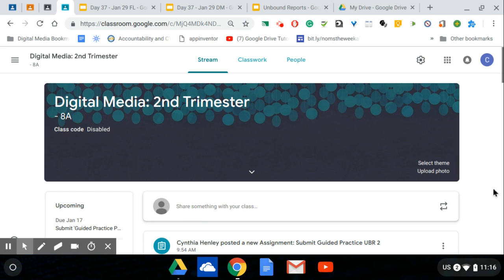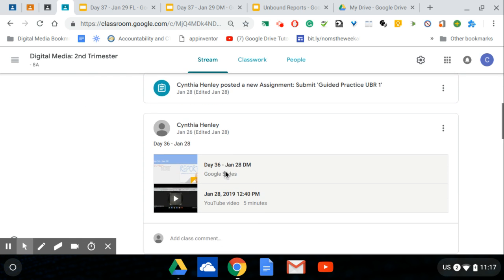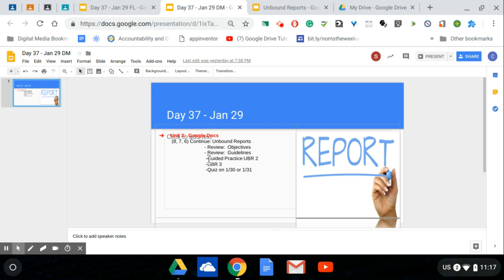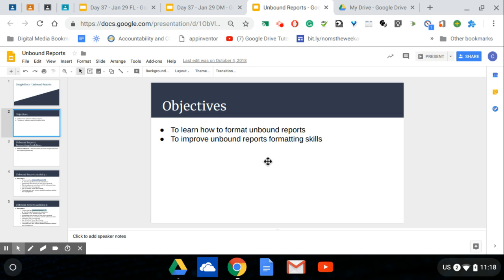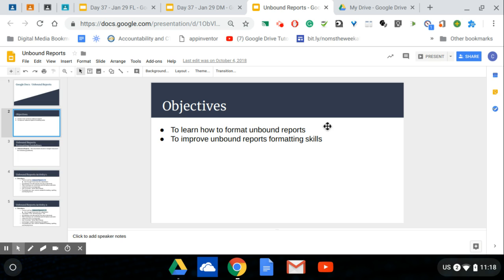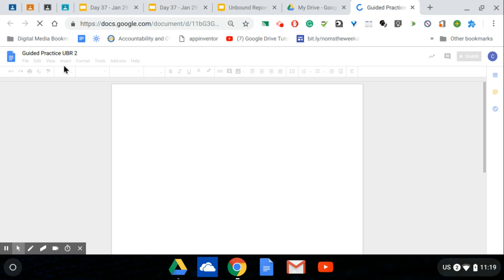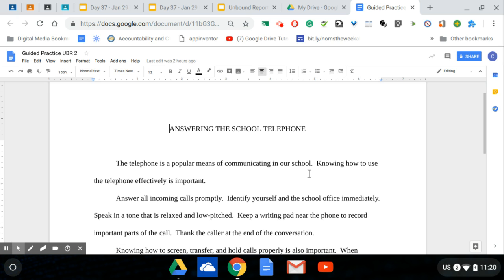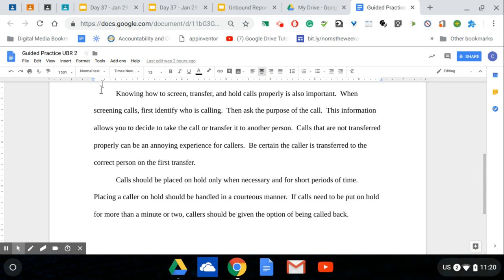Jan 29, 2019 11:21 AM